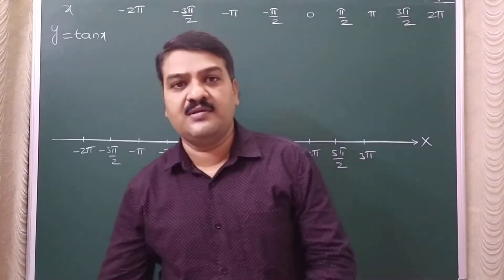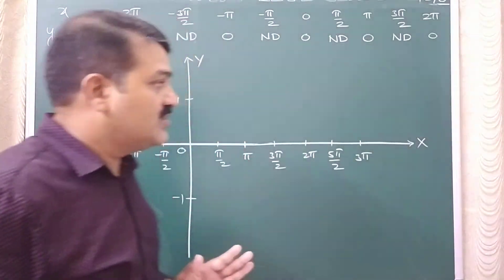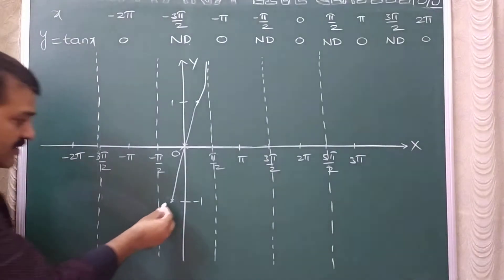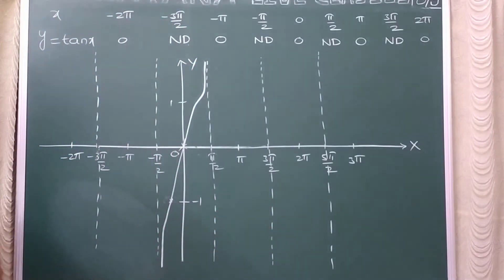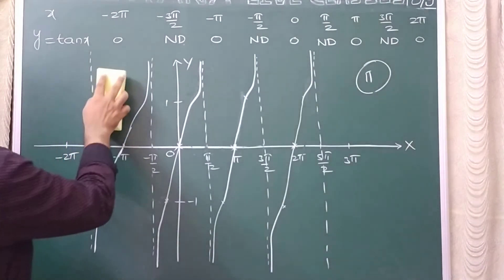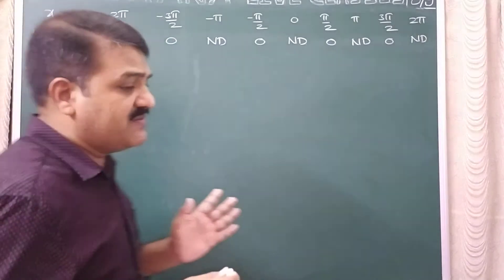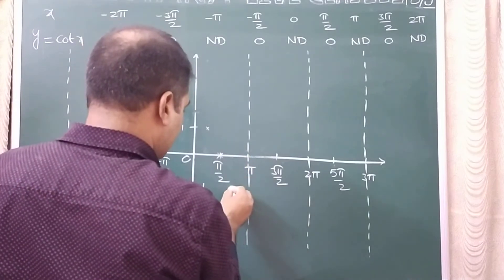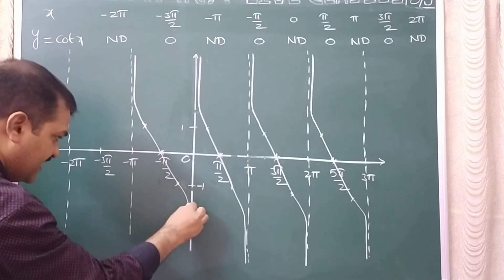Trigonometry| Graphs of tanx and cotx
Graphs of trigonometric ratios tanx and cotx